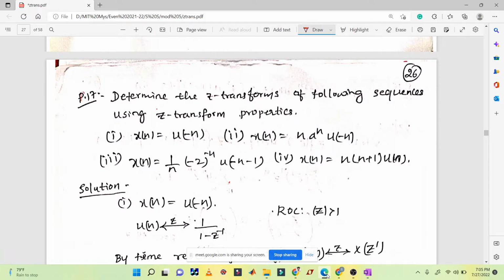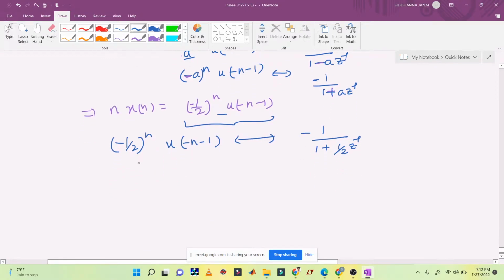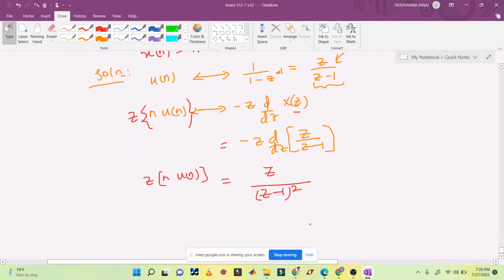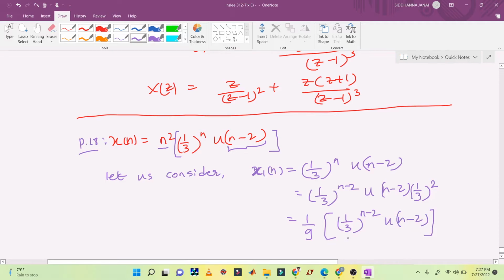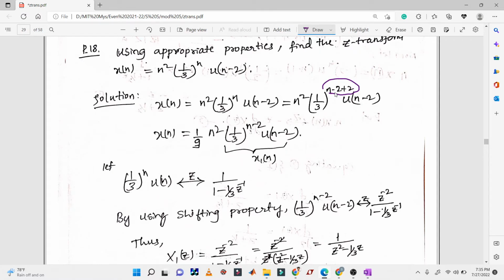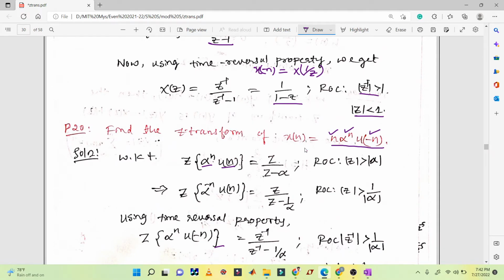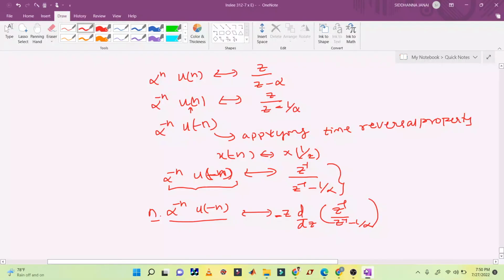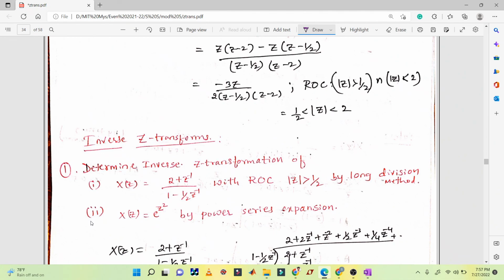Z transforms session 8